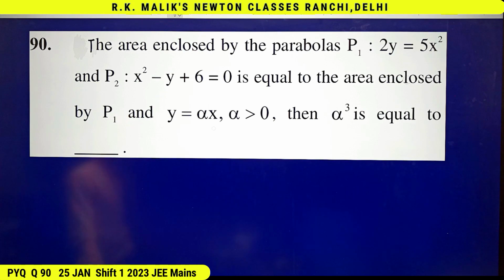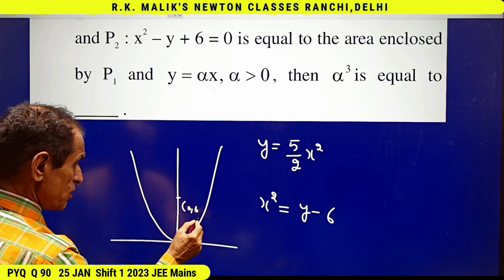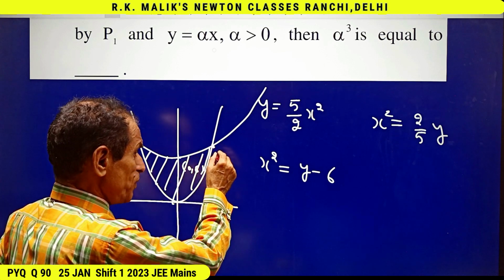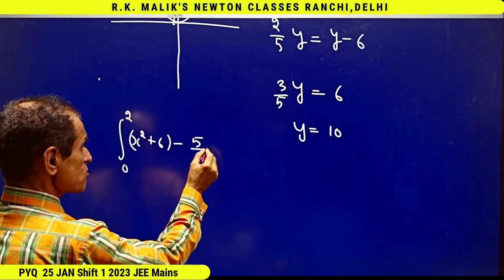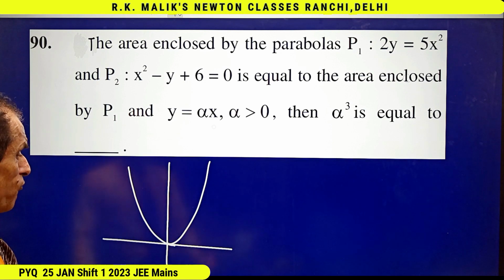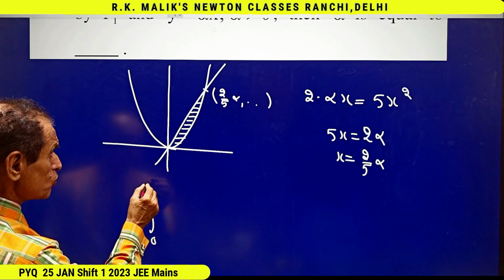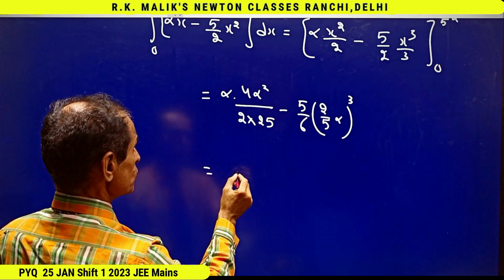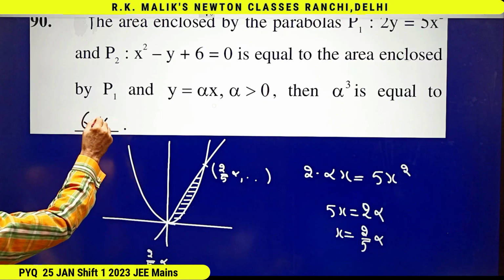Ques-90 PYQ JEE Main 2023 25 Jan ( Morning Shift )